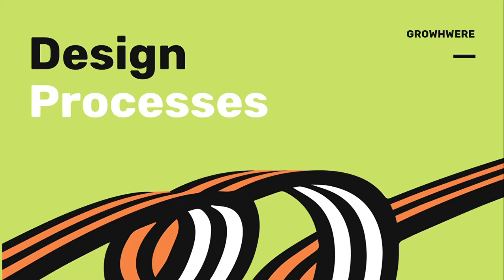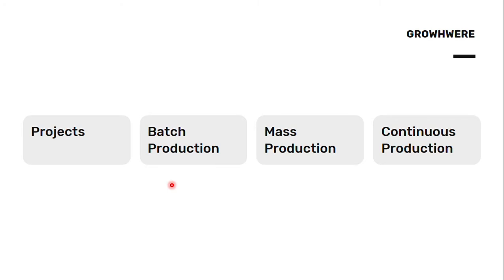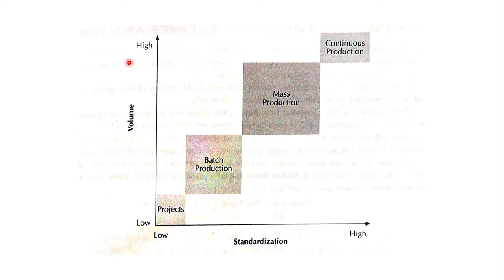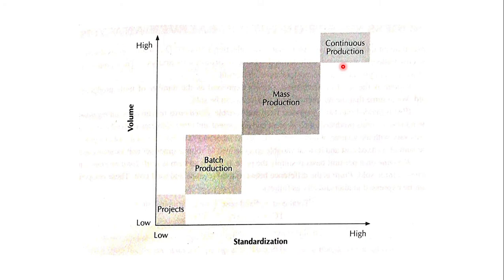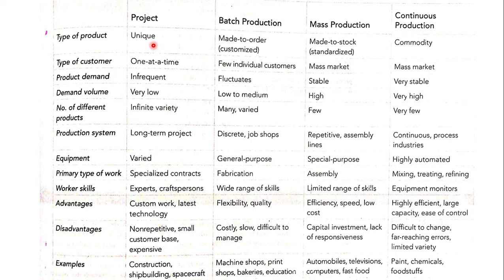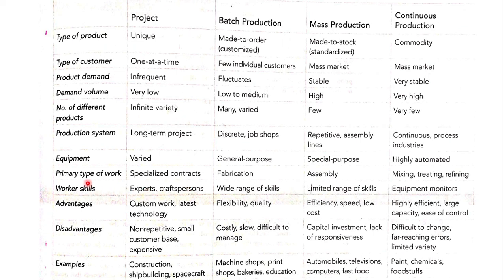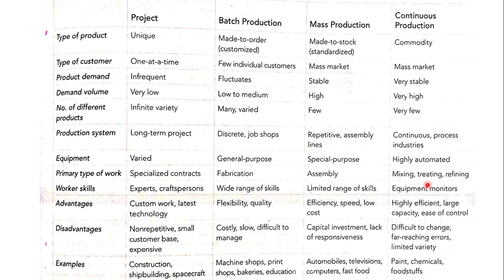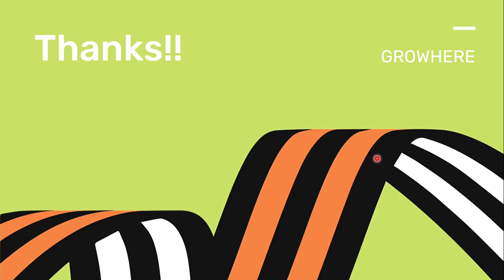#02 Operations and Supply Chain Management | Design Processes ~ Process Selection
Affirmation - The only way to do great work is to love the work you do.